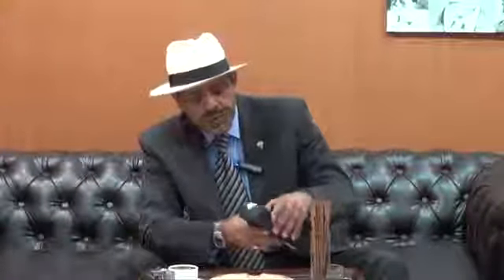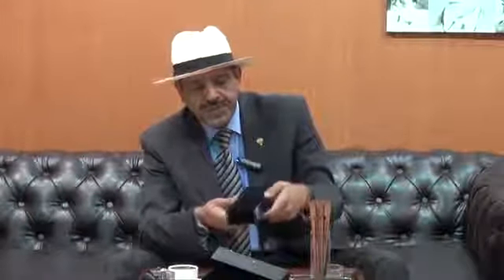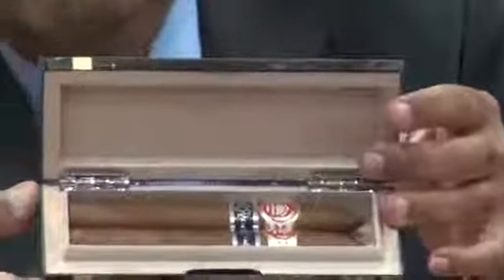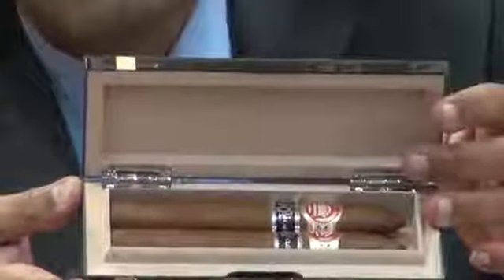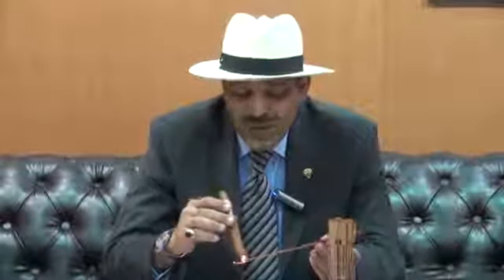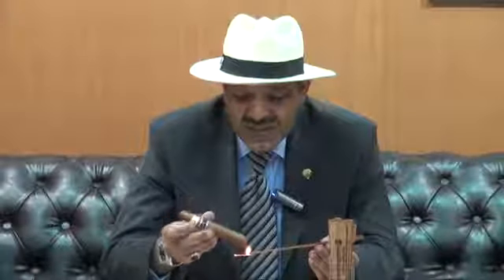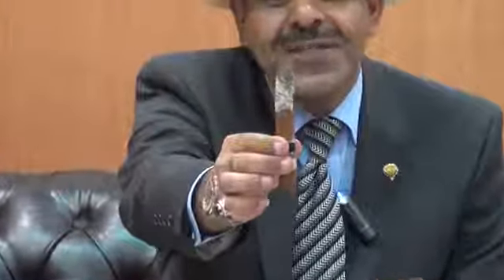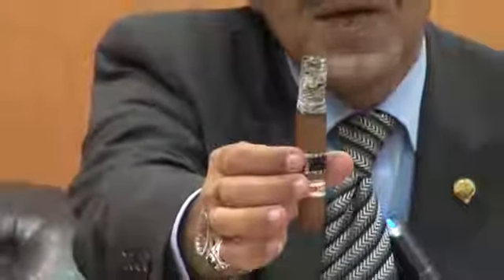H.Upmann Reserva Cosecha 2010 Review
Alex from reviews H. Upmann No. 2 Reserva Cosecha Review at Habanos Cigar Festival 2014 Gala Night. Correction for video the cigar ...

Alex from unboxes H. Upmann No. 2 Reserva Cosecha 2010, Box of 2 which was released at Habanos Festival 2014.

Alex from reviews Upmann No. 2 Reserva Cosecha Review at Habanos Cigar Festival 2014 Gala Night. Correction for video the cigar is ...

H. Upmann Reserva: Cosecha 2010 Length: 156mm Ring Gauge: 52 Factory Name: H.upmann No. 2 Vitola: Pirámides Presentation: Box of 20 Release Date: End of 2014...